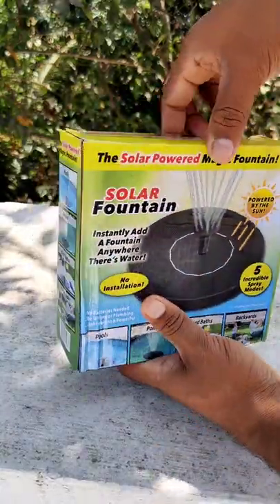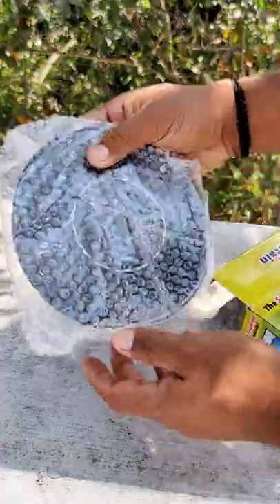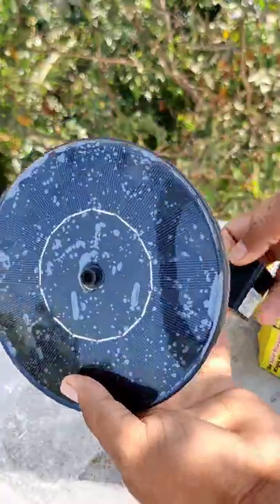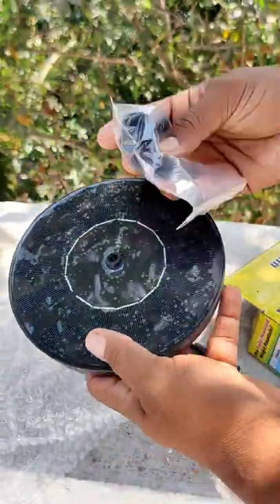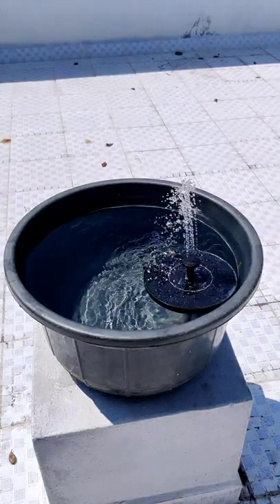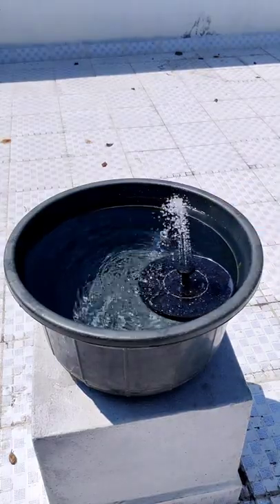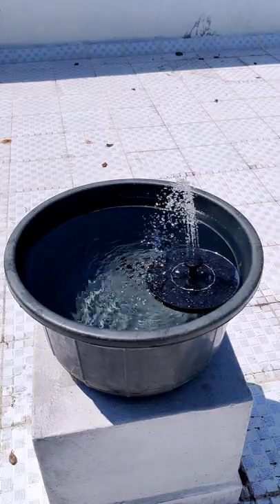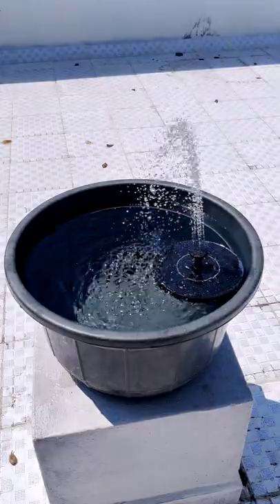Solar fountain unboxing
unboxing videos

solar fountain for home and very easy to install in your home.

Artist-SquaddaB